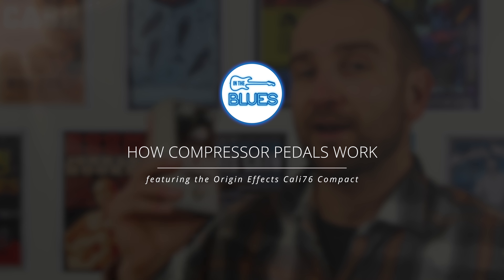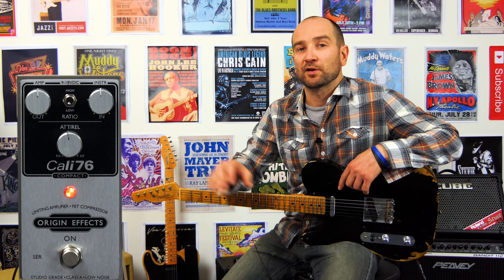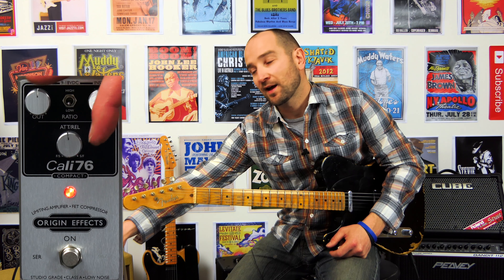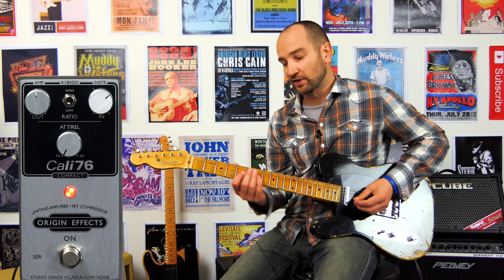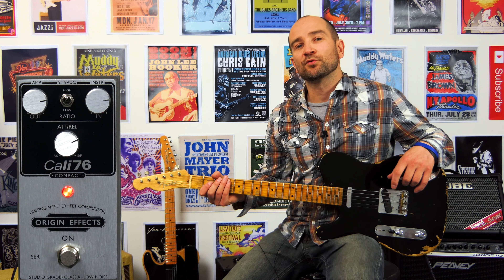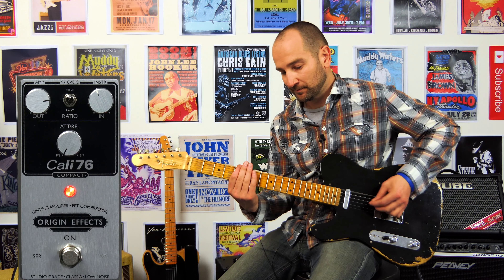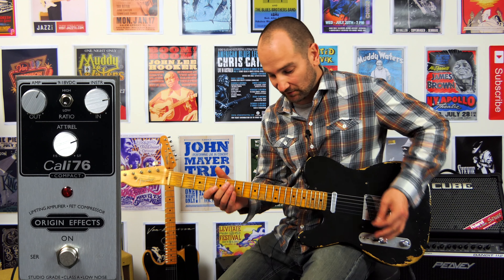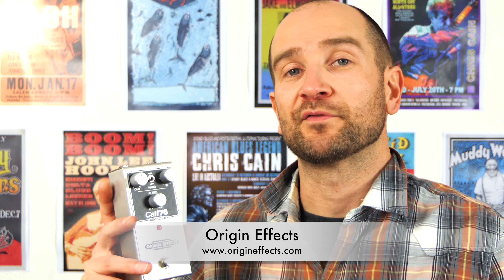How Compressor Pedals Work (featuring the Cali76 Compact Compressor)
The Cali76 from Origin Effects is a really great sounding compressor.  I thought I would explain how compressors work, what they do your sound, and also how it feels to use.  This video is a tutorial on compressors but also shows off the quality of the Cali76.  This pedal can be used on electric guitar, bass, acoustic guitar, and just about anything else.